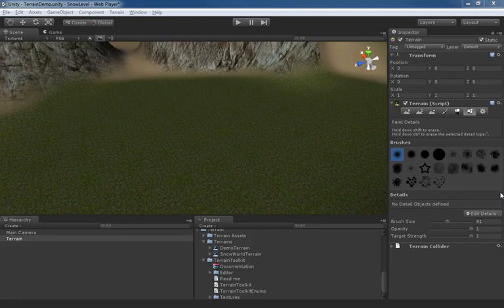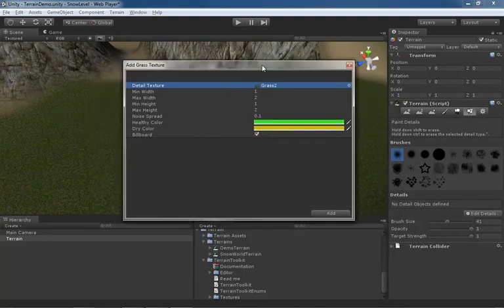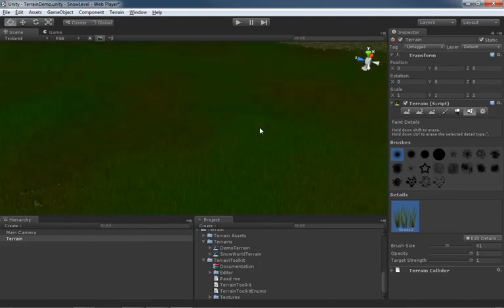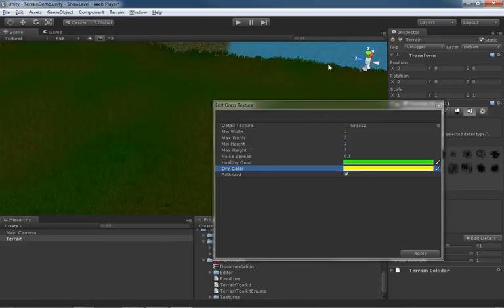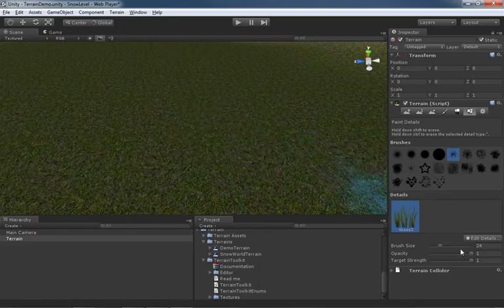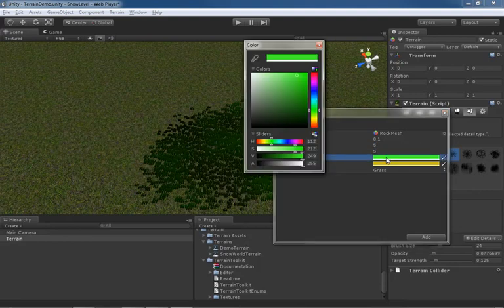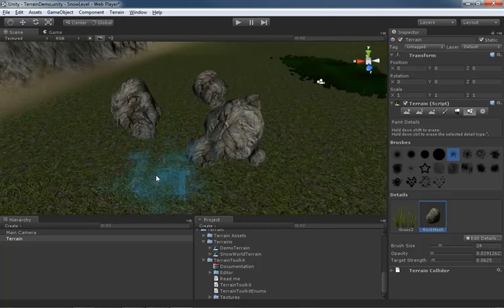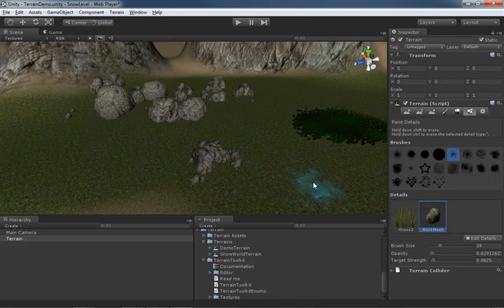🔴 Painting Details • Terrain • Unity Game Development for Beginners • Unity Fundamentals • (Pt. 151)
Learn Unity Game Development for Beginners - Terrain - Painting Details.

Trees are not the only thing you can paint. Unity also lets you paint down detailed decorations such as rocks, grass, and flowers.